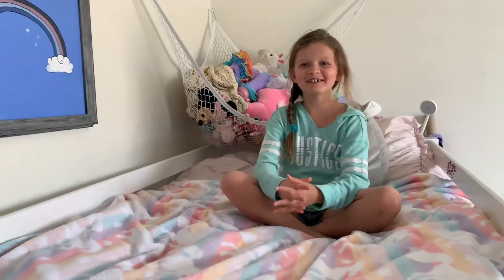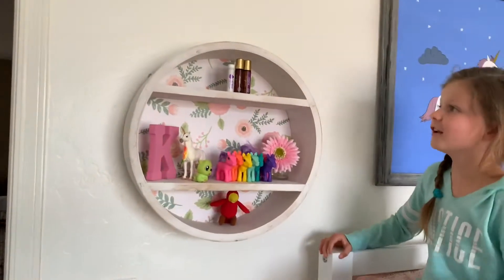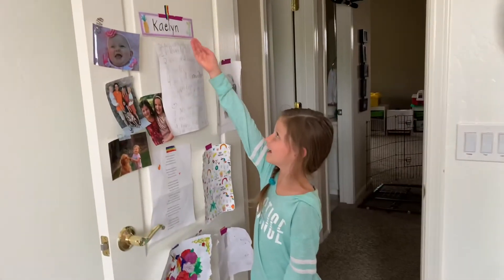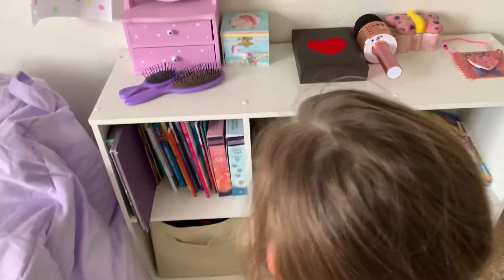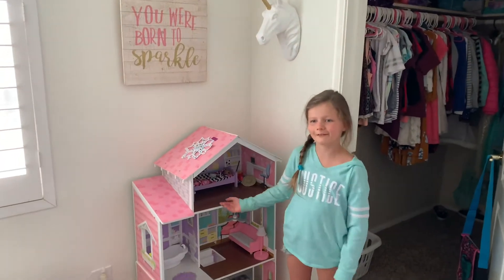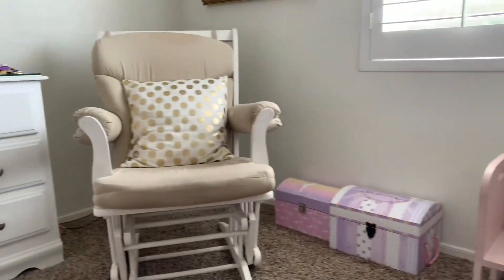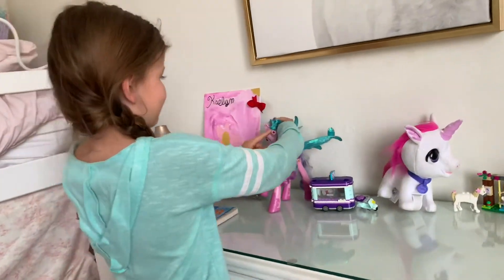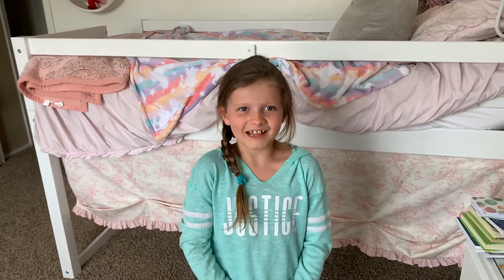Room Tour!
A close up view of my room